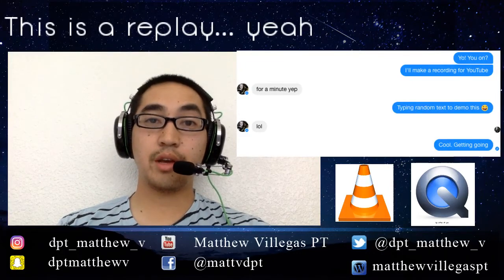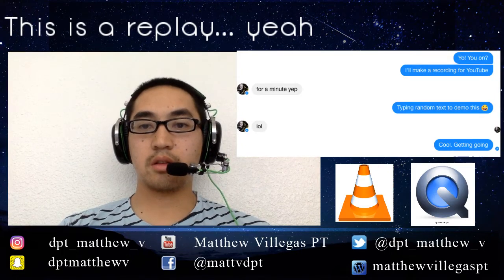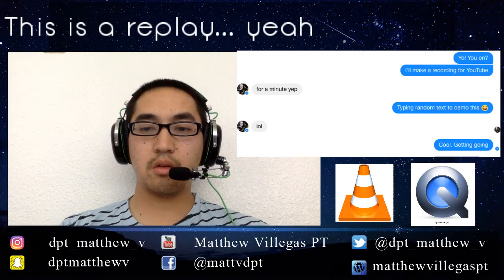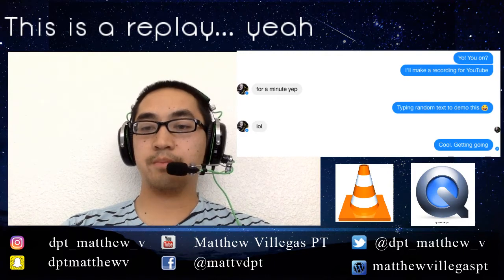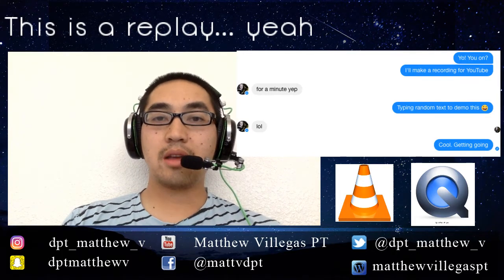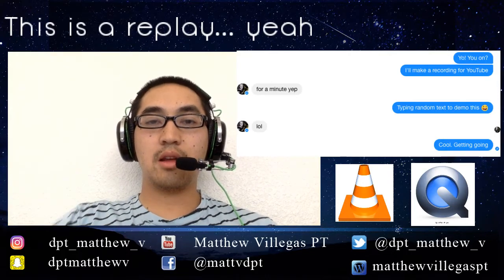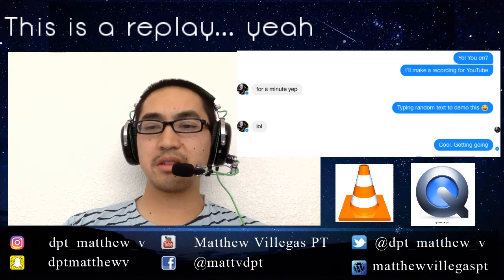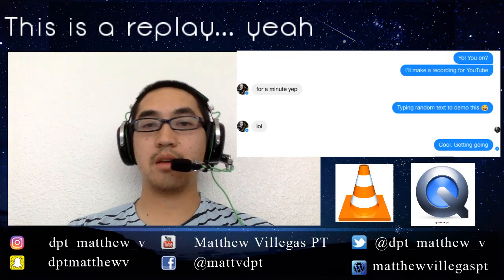OBS Facebook Livestream Tutorial Extra - Displaying a chat window and streaming a video replay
In this video, I show what some of the possibilities are when using OBS (Open Broadcaster Software). Extras here include text (to indicate that this "livestream" is actually pre-recorded), a chat window, and examples to display the media content (VLC and Quicktime). Cheers!

Note that there are other options to select media sources.